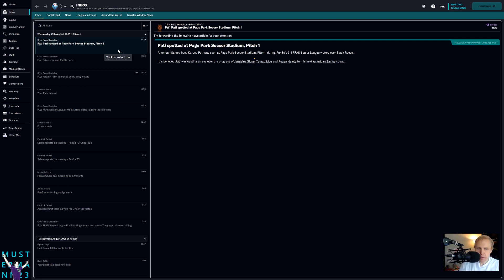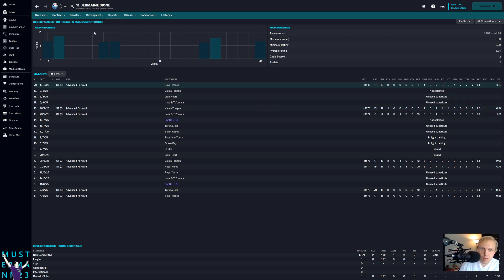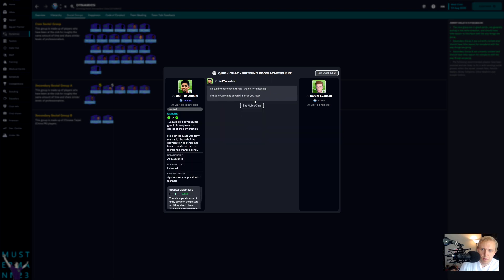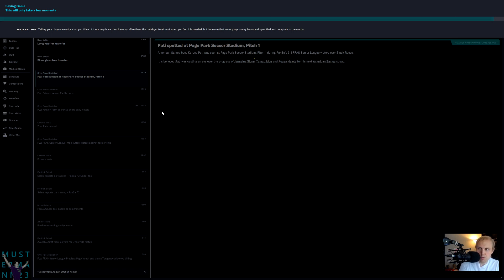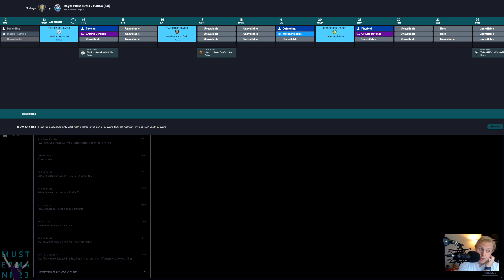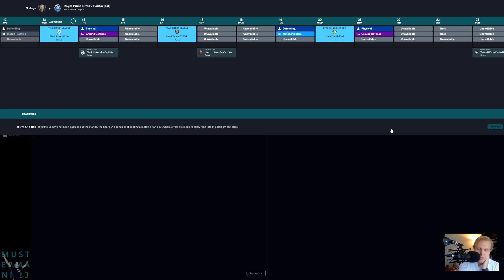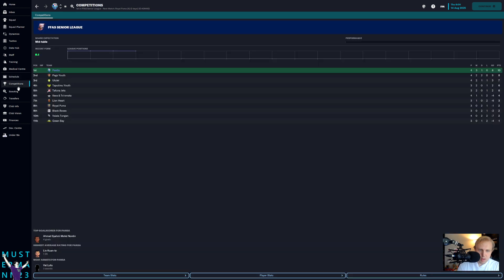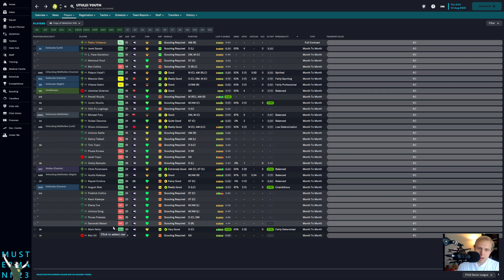Get Off My Team! | Football Manager 2023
We've got some problems with team cohesion.  It's time to get rid of some of the more disagreeable players.  Let's do it.

My first stop in the Hexagon Challenge is with PanSa East FC in American Samoa.  Do we have what it takes to win the league?

This video is part of my Hexagon Challenge save with Football Manager 2023.

As always, we're playing with hardcore mode rules, which means that all star ratings and attributes have been turned off.

I use the Mustermann v3.02 FM23 Dark Skin for my saves.  It's been slightly modified to remove all star ratings.

I play Football Manager on a 2019 iMac 27" running Pop!_OS.  Yes, you can play Football Manager on Linux: it works quite well, actually.